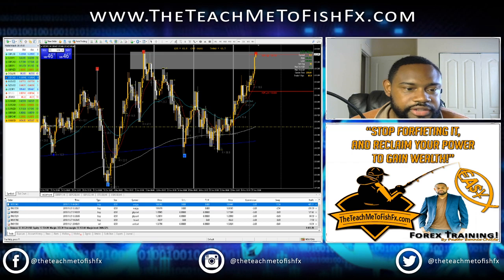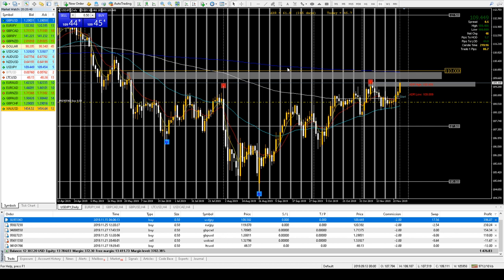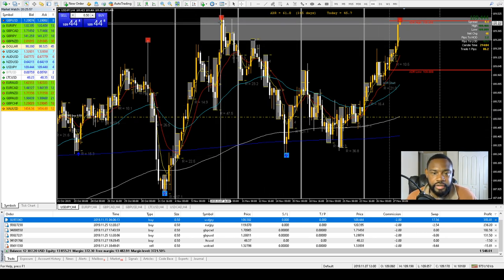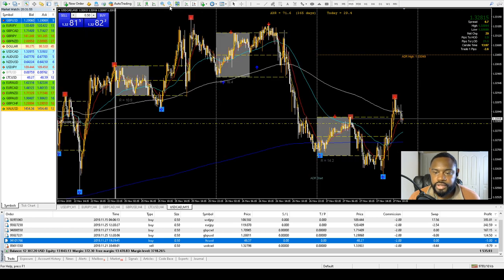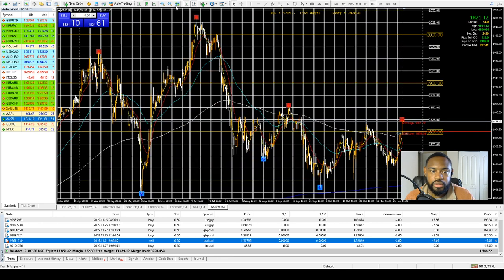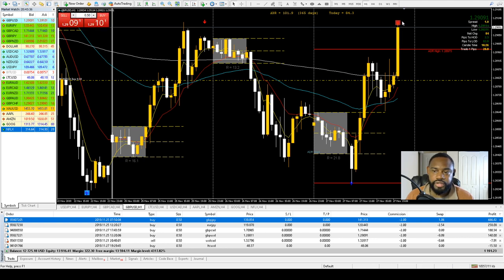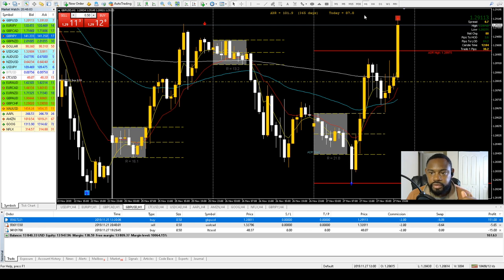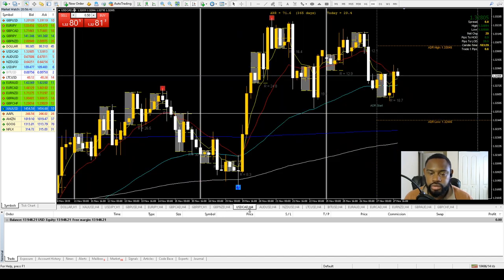HAPPY THANKSGIVING | Live Forex Trading Update - Nov 27TH 2019 | The Teach Me To Fish Fx